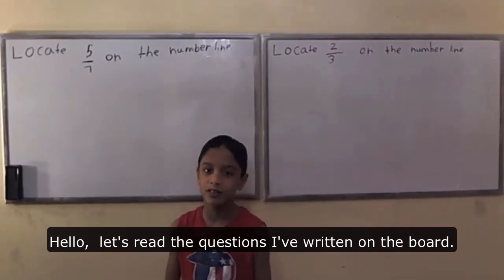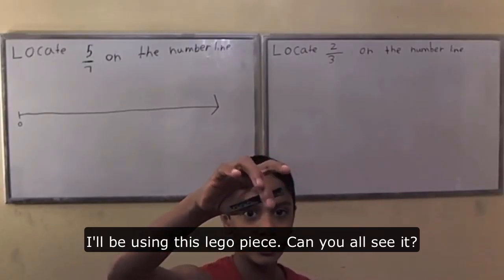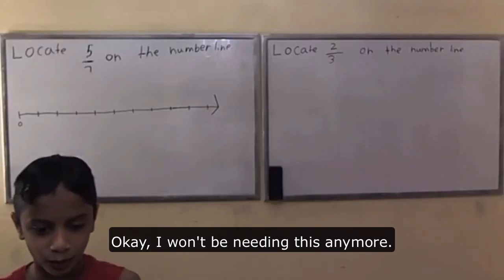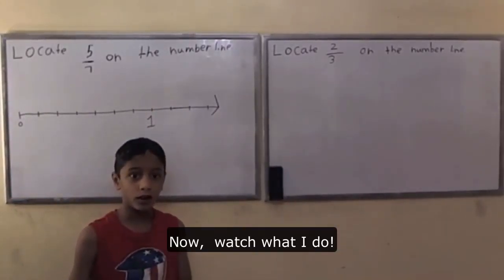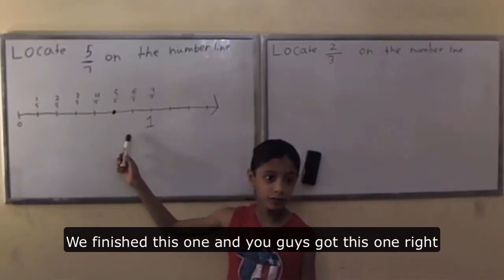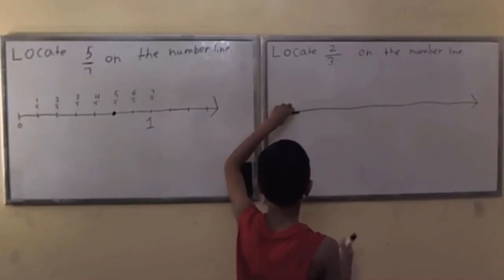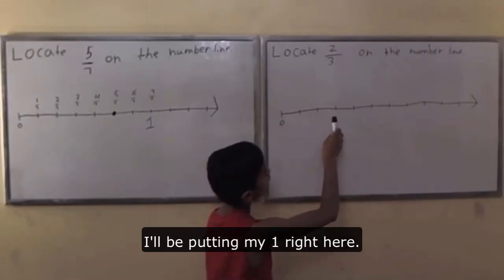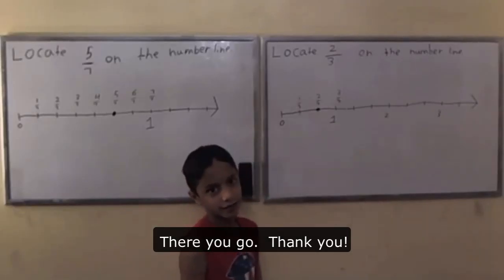Fractions-1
In this video, Ravi shows us how to locate 5/7 and 2/3 on the number line.